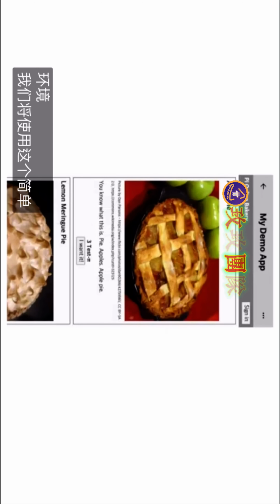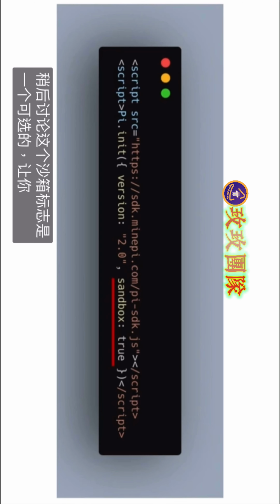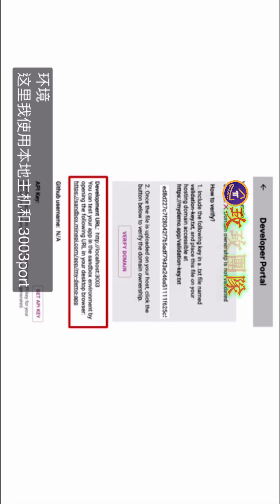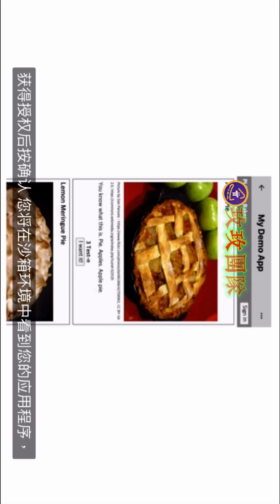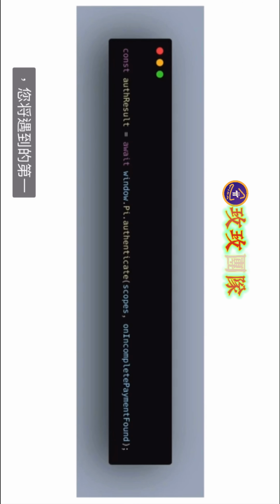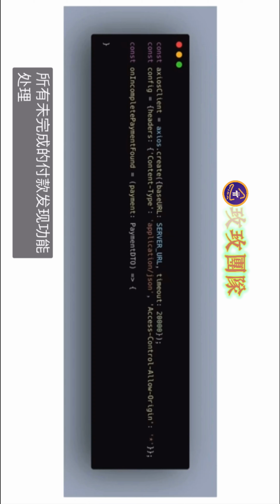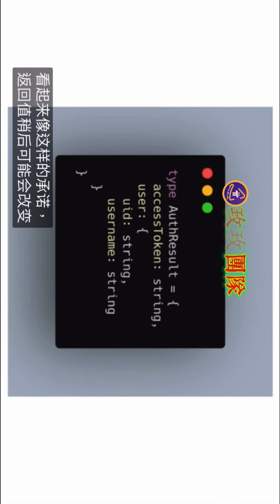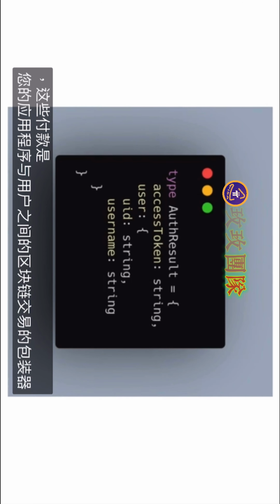Pi SDK & sandbox Demonstrate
Welcome to another hacking seminar video:) This week, Hakkyung, our core team developer, will show you how to use Pi SDK & sandbox when building an application. Click the video on the home screen above to learn more about how to Buildpi2gether!